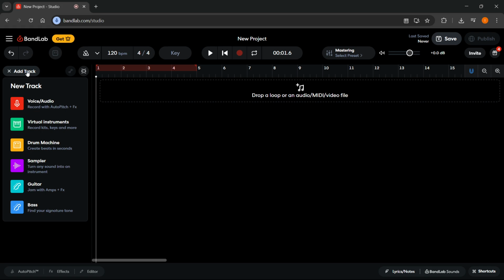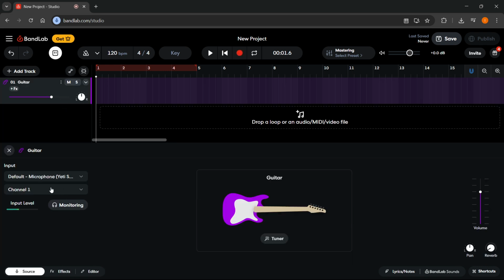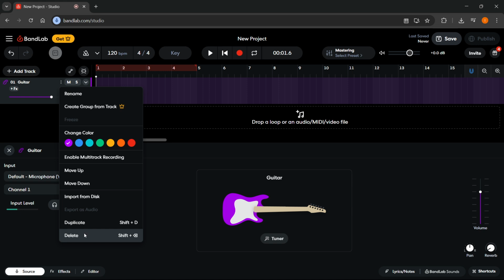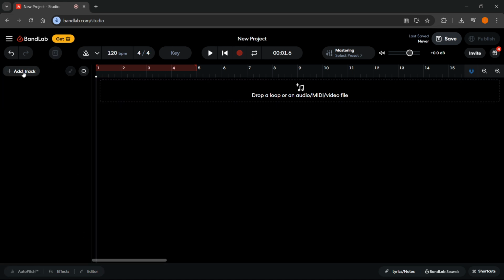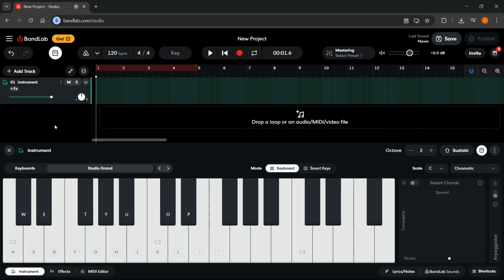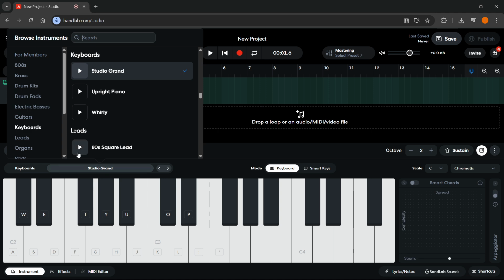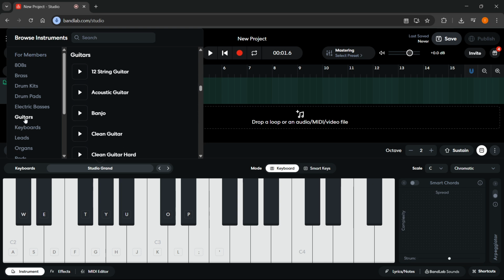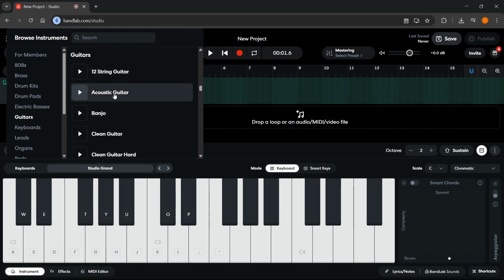How To ADD GUITAR In BandLab (QUICK & EASY) 2026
In this video, I'll show you how to add guitar in BandLab. This is a full guide on how to record, layer, and enhance guitar tracks using BandLab in 2026.

If you've been trying to insert guitar parts or improve your strings with BandLab, this is the video you need to see!